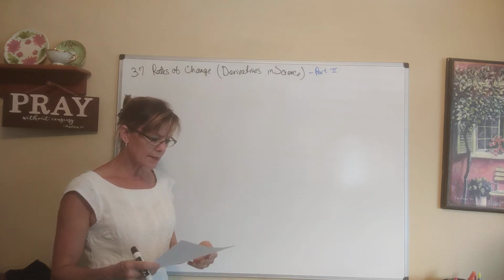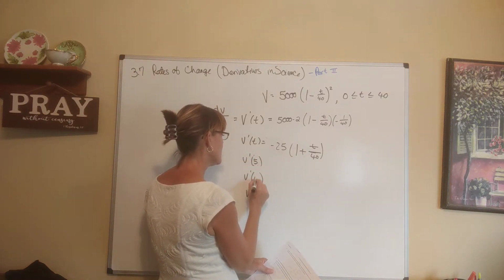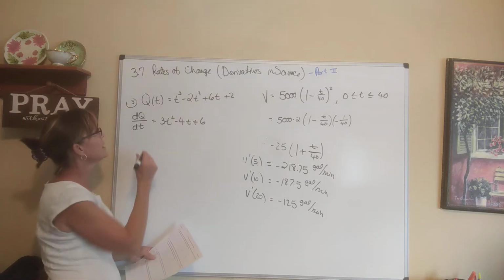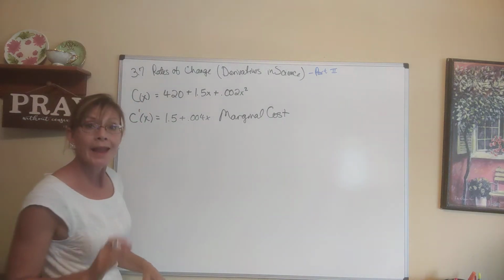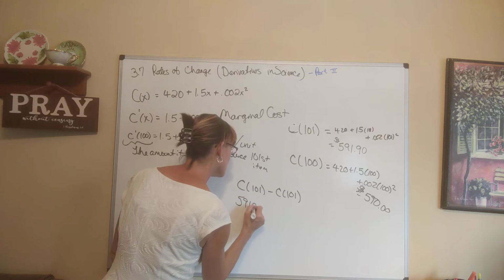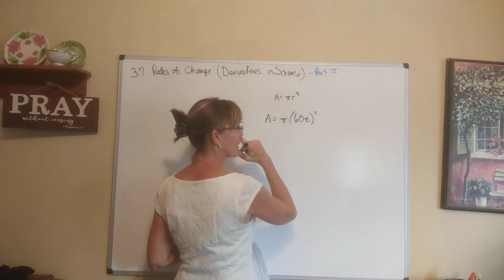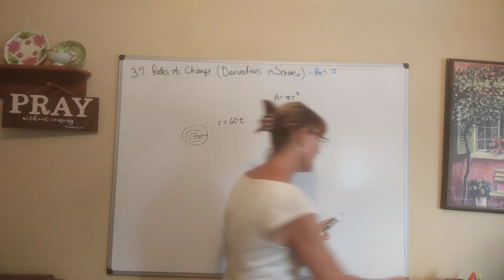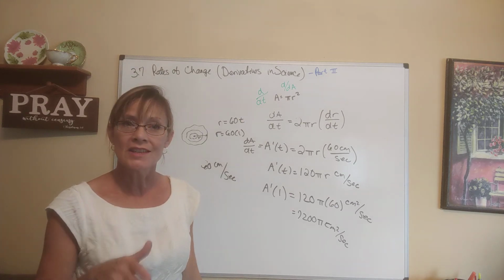Rates of Change in Science Part II